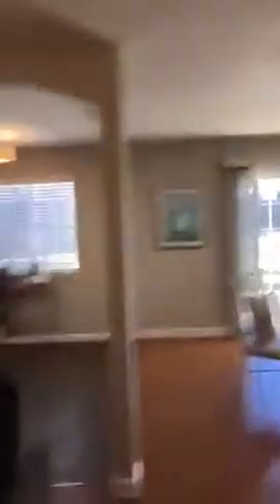Dont just put a sign in my yard!!! Part 2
The BIG REVEL!!  Transforming a coming to market listing